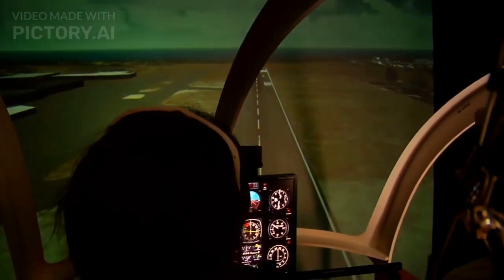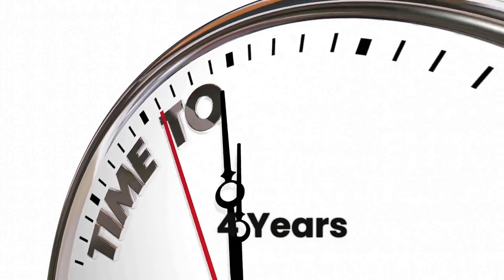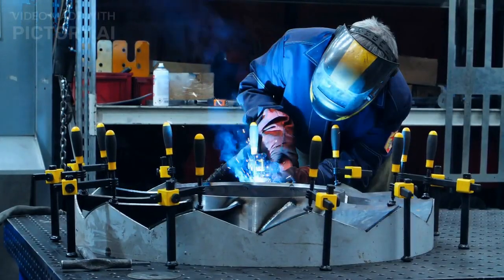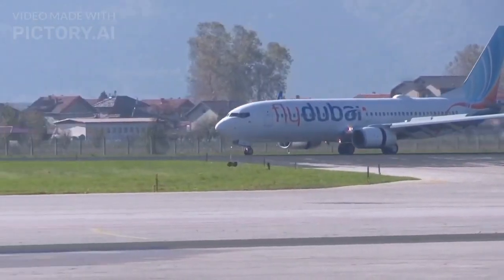The Ultimate Aeroplanes/How Airplanes are made/Aircraft Working/Full Documentary/@TheBrainGreasing.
In this video we shall know the components and working functionality of the Aeroplanes/Airplanes, also we shall know the steps carried out for the aircraft construction. @TheBrainGreasing.